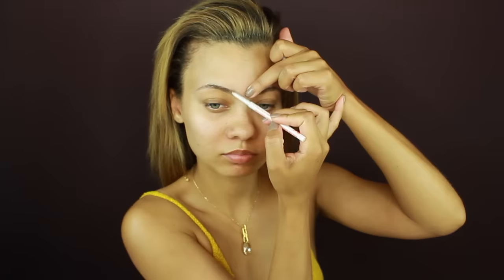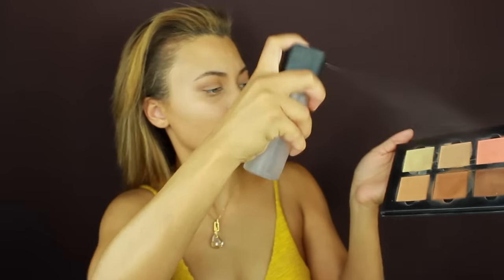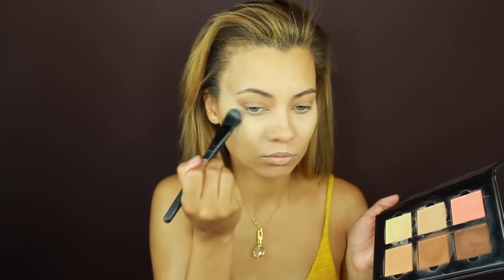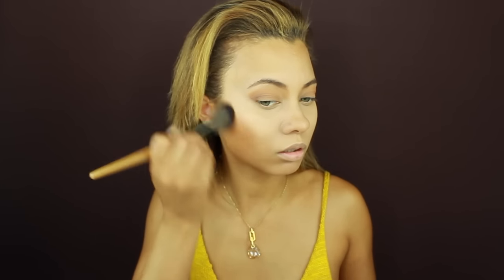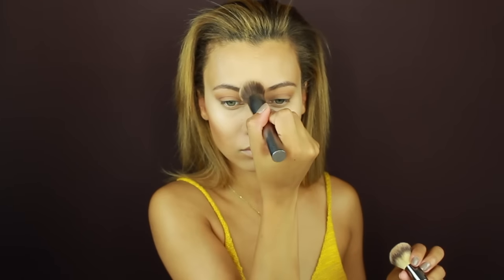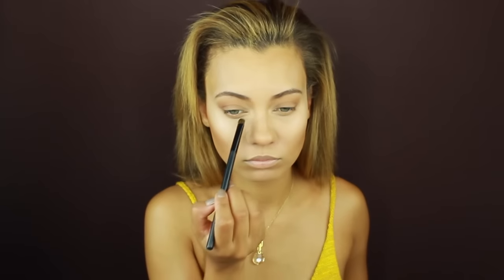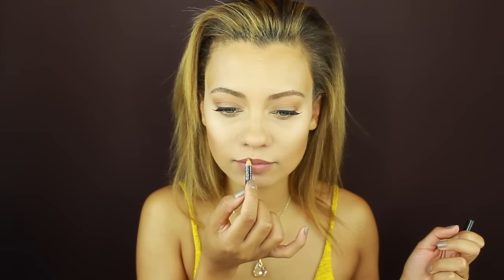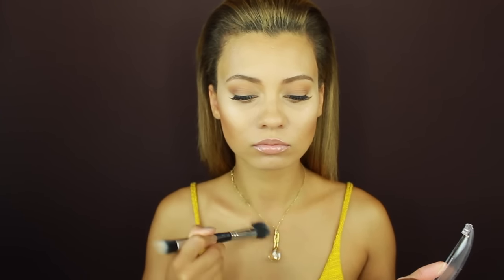Gigi Hadid 2015 VMA Makeup + Hair! | Brittney Gray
PRODUCTS USED

-Chella Tantalizing Taupe Eyebrow Color
-Mac Pro Longwear Concealer "NC30"
-Anastasia eyeshadow "Orange Soda"
-Cargo "The Essentials" Eyeshadow Palette
-LA Girl Pro Prep HD Face Primer
-Nyx Illuminator "Sunbeam"
-Laura Mercier Tinted Mousturizer "Ochre"
-Anastasia Cream Contour Palette
-Trestique Bronzing Stick
-Mac Fix +
-It Cosmetics translucent powder
-Jordana Blush "Classic Bronze"
-Anastasia Brow Gel "Caramel"
-Nyx Lipliner "Natural"
-Nyx Lipstick "Mystic"
-Smashbox lipgloss "Illume"

HAIR
-Brazilian Blowout Flexible Molding Clay Wax
-Redken Control Addict Hairspray

BrittneyWins